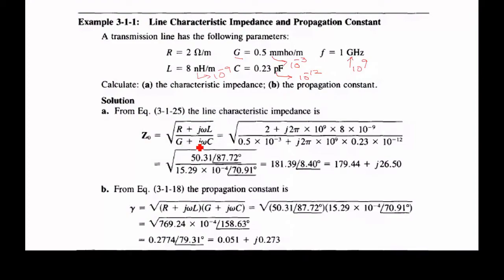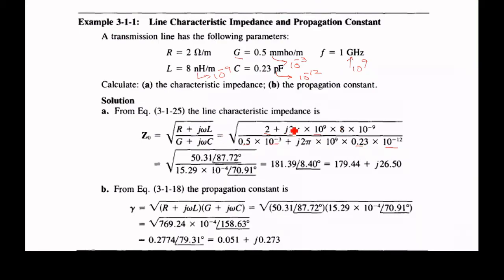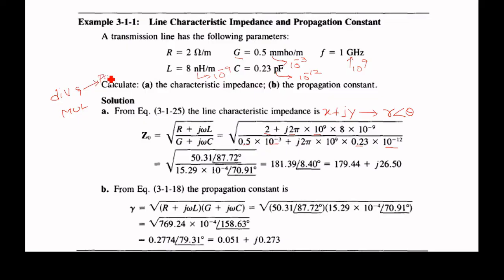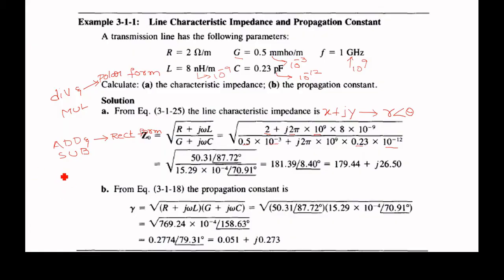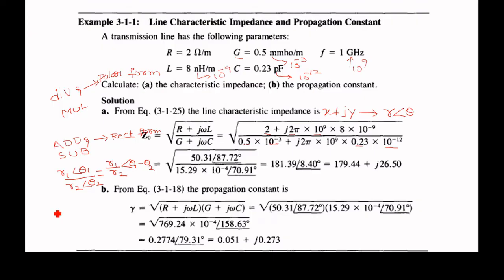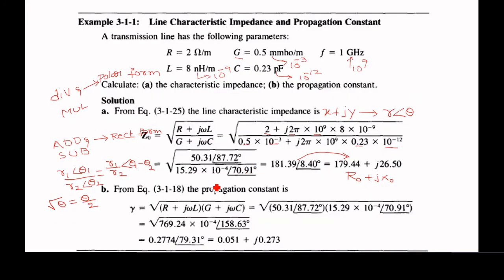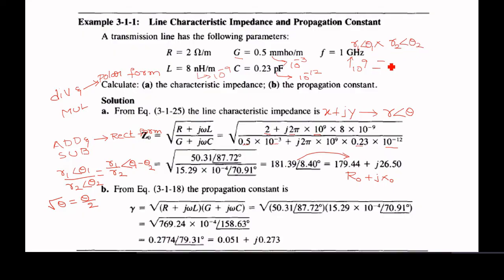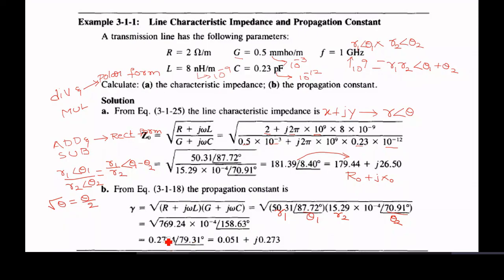Numerical problem on the characteristic impedance and propagation constant.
In this video, the following problem statement solution is discussed
A transmission line has the following R = 2 Ω /m, G = 0.5 mmho/m, f = 1 GHz, L = 8 nH/m, C = 0.23 pF Calculate the characteristic impedance and propagation constant.